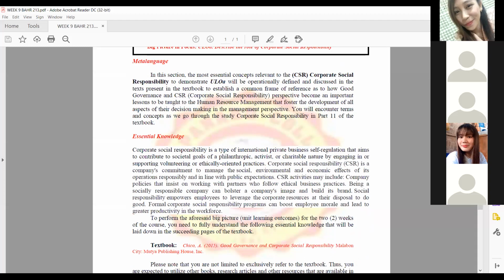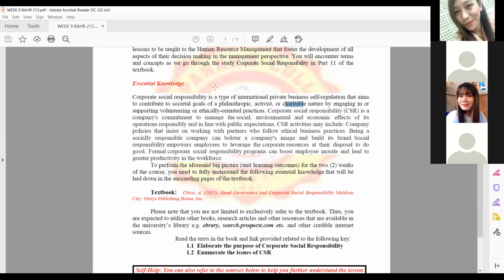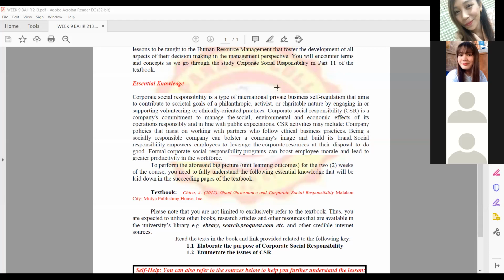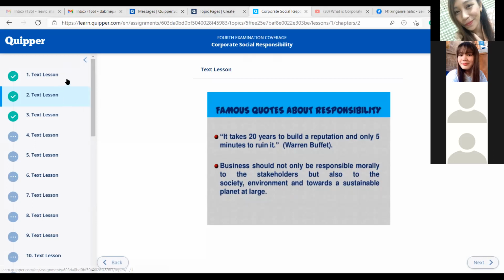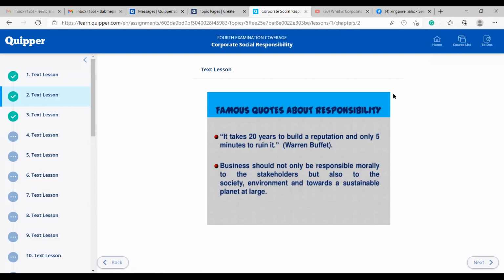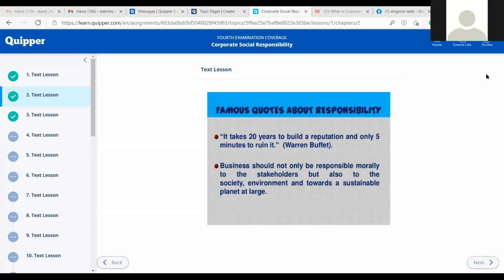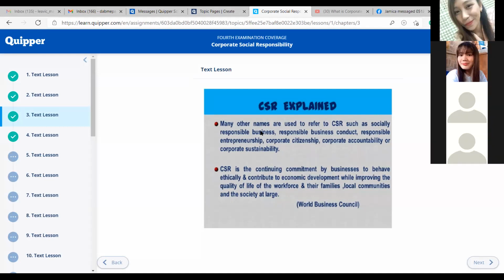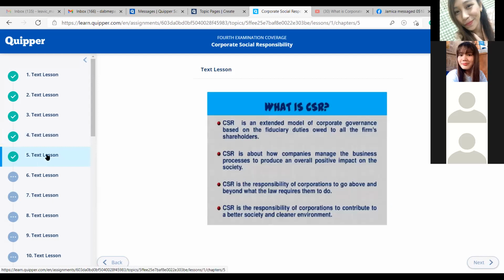BAHR 213 0518 Corporate Social Responsibility